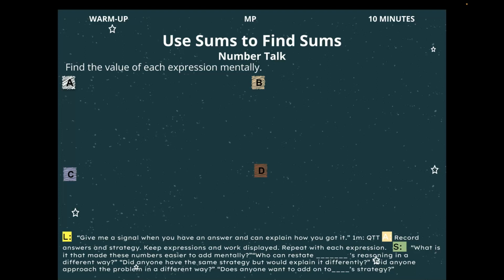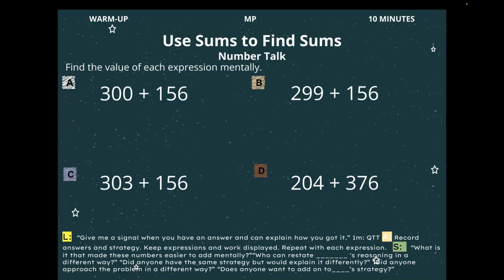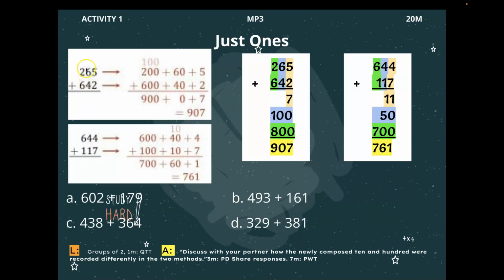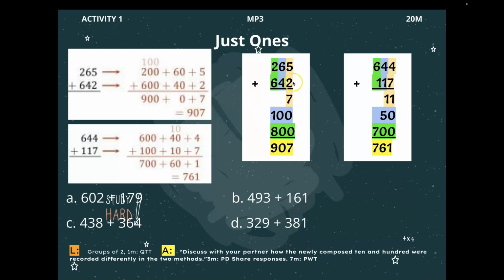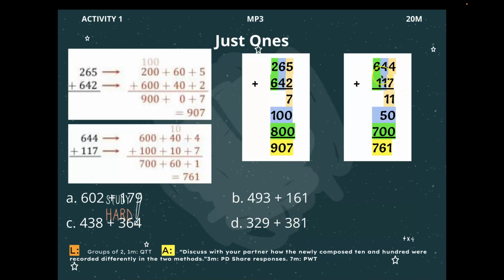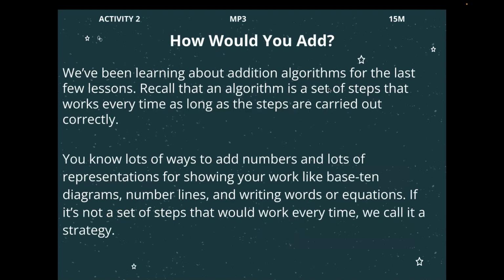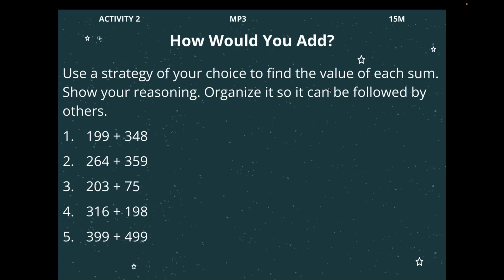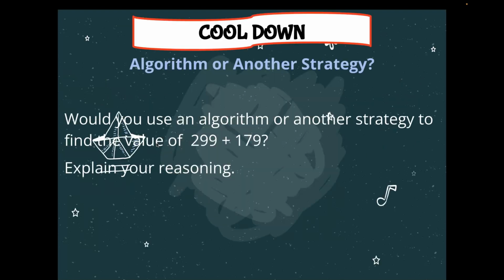NTI Algorithms and Strategies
Addition 3-digit